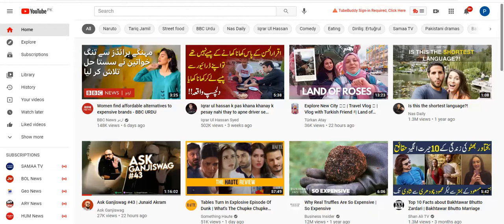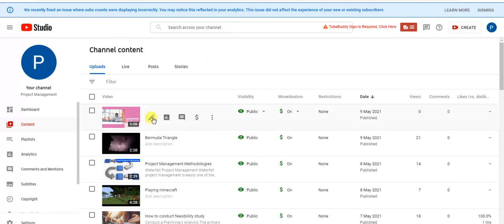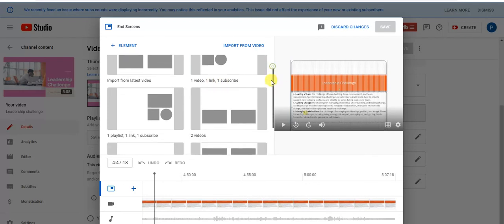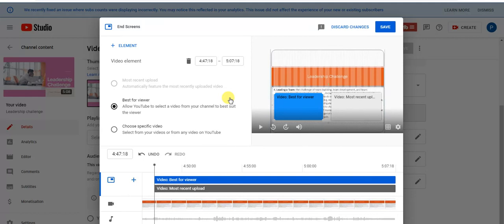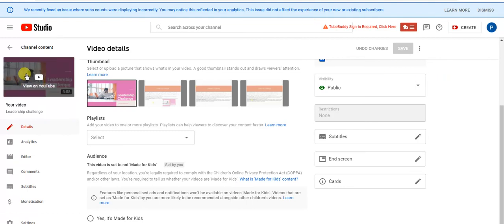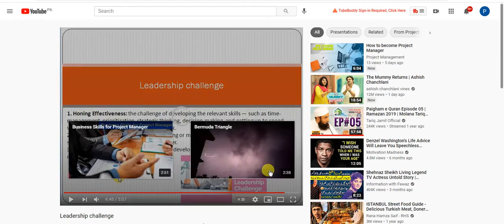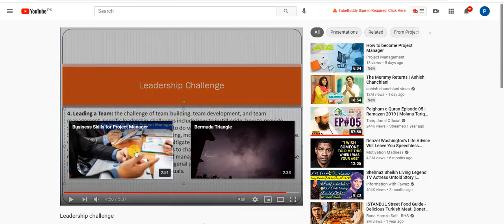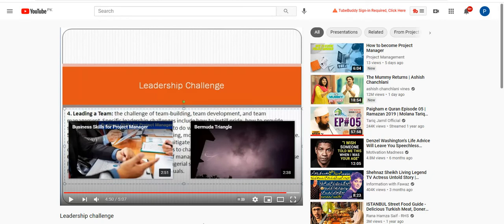How to add end screen in youtube video